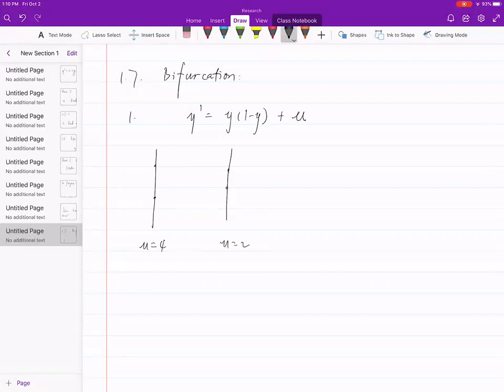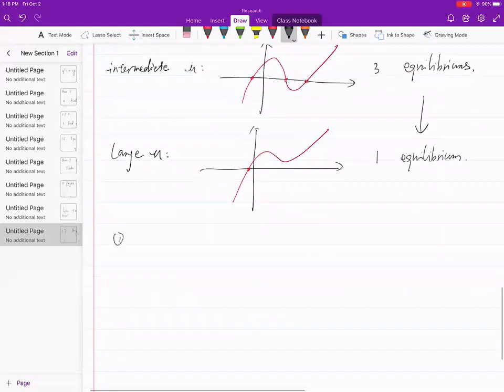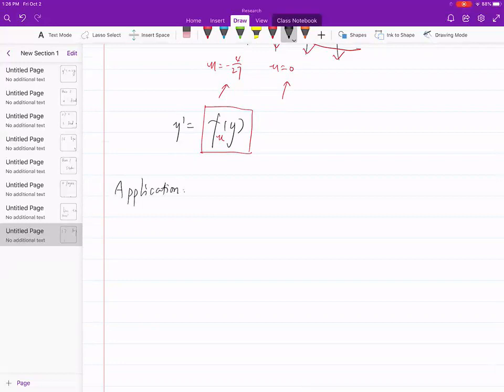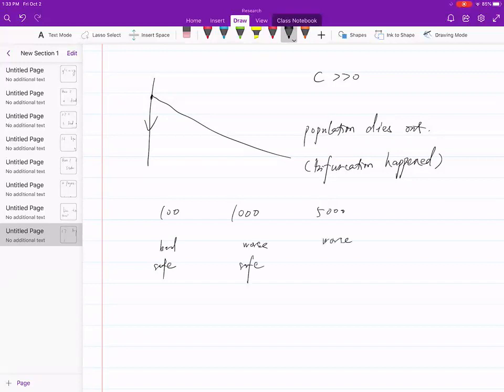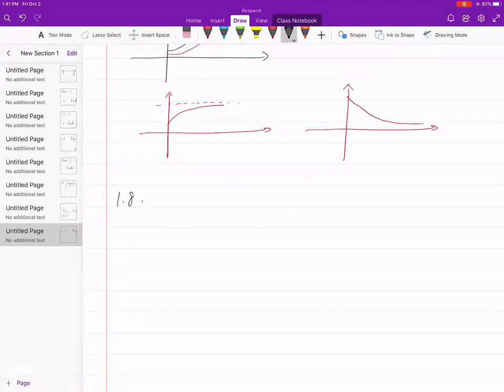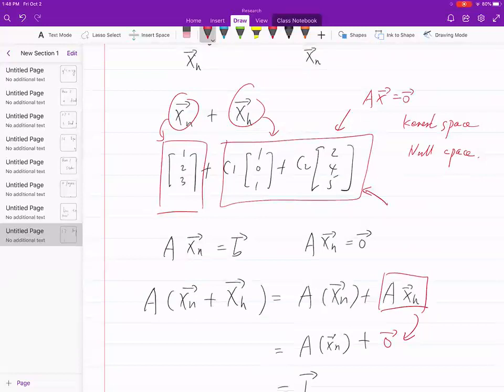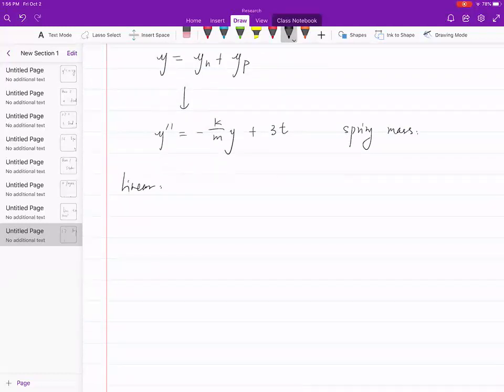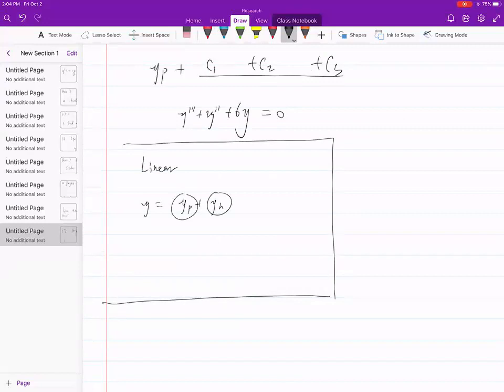MTH 353 2020_10_02